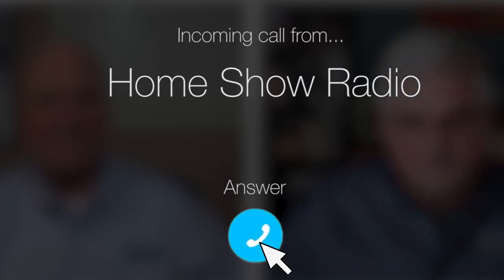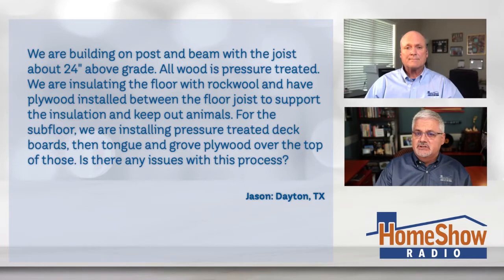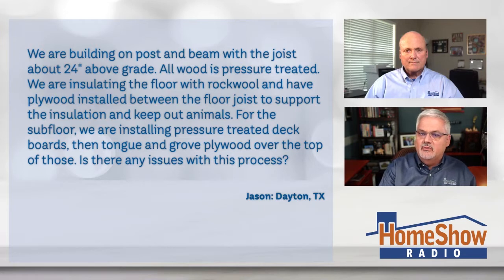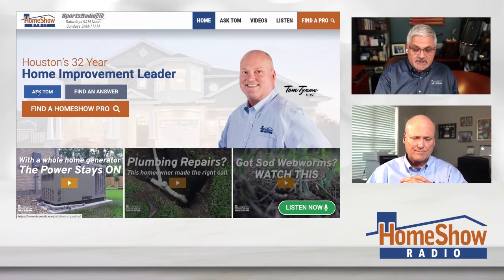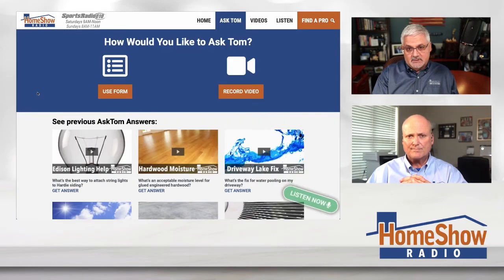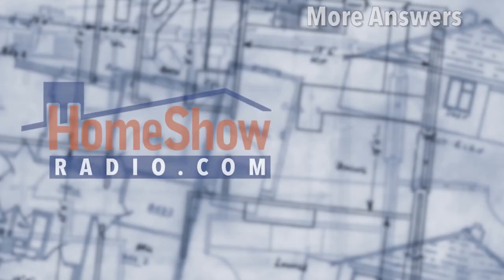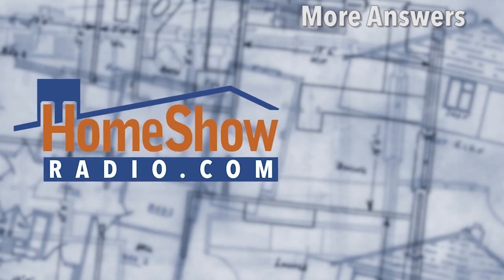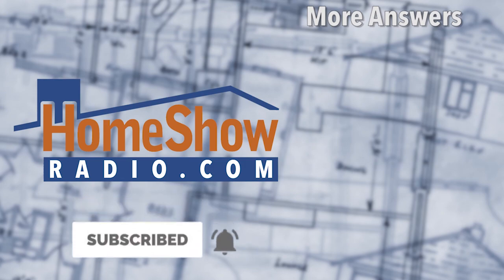What's your advice in building a post and beam room addition?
If you're looking to add another room and really need to know the specs of everything, here's how Tom would do it.